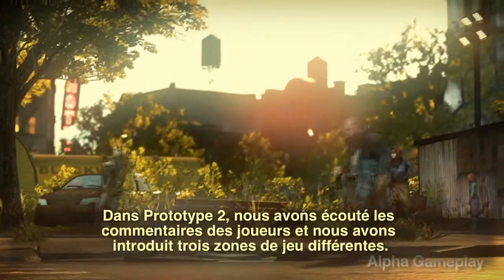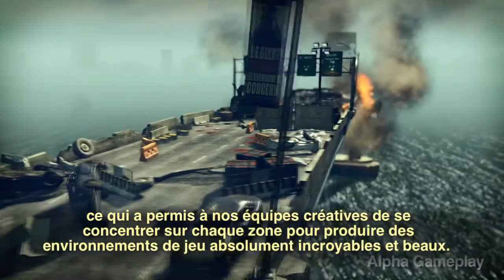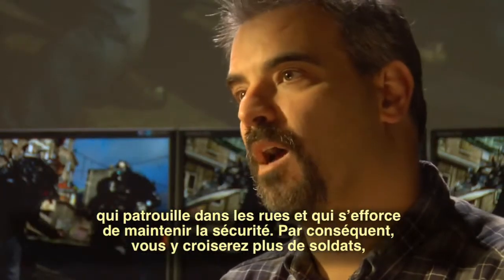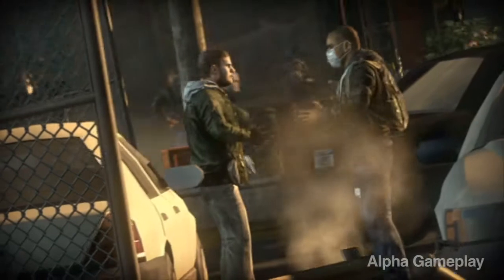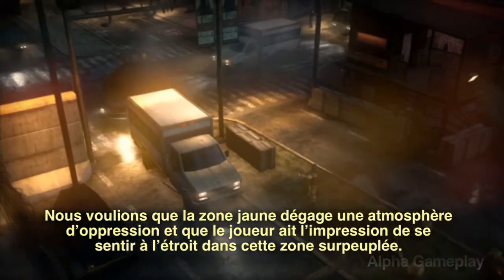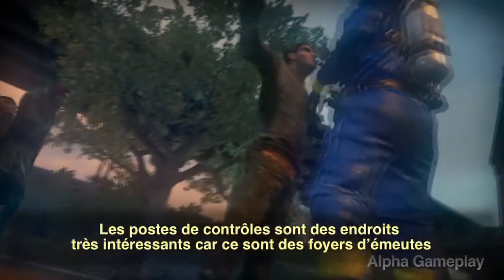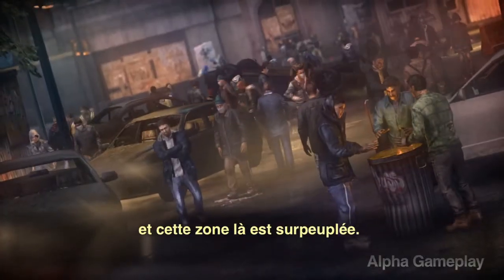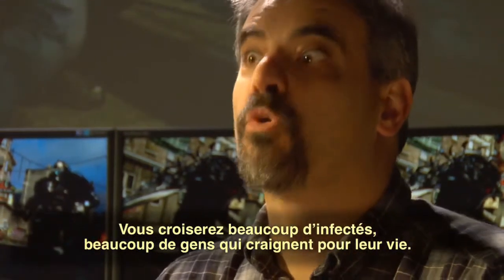Prototype2 - New York Zero French Trailer.mp4